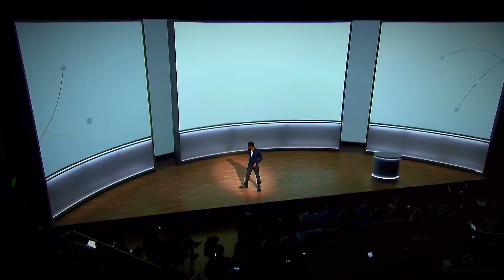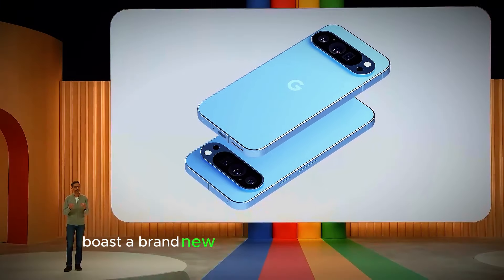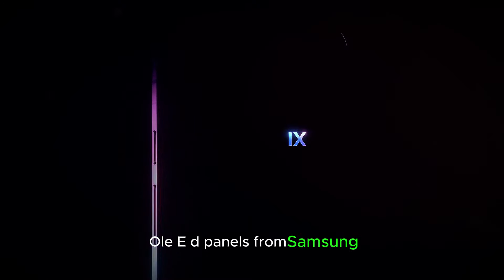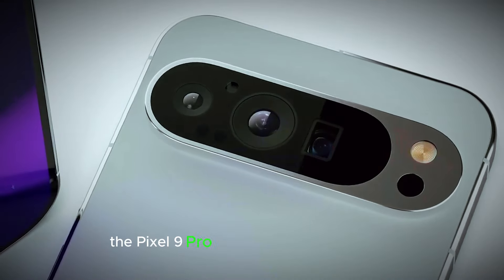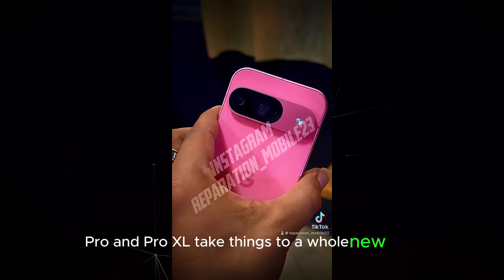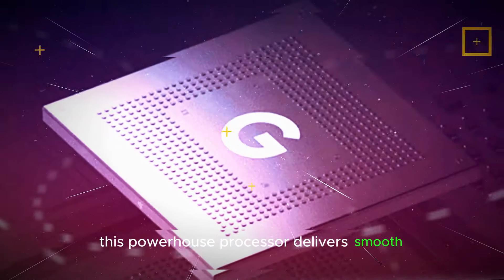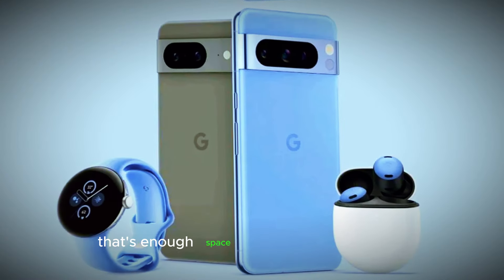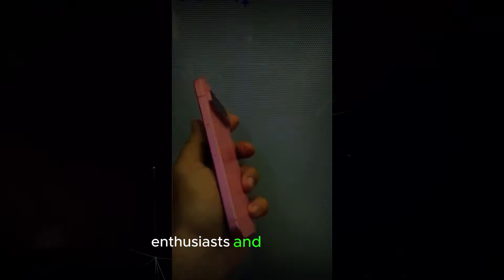Google Pixel 9 LEAKS: Unveiling the Future of Mobile Photography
This video dives DEEP into ALL the LEAKED details on the Pixel 9, 9 Pro, and 9 Pro XL. We're talking a lightning-fast in-display fingerprint sensor that ACTUALLY works, a next-level camera system that captures stunning detail, and a powerhouse Tensor G4 chip for smooth performance.

Thinking about upgrading?  We'll break down the differences between each Pixel 9 model, reveal storage options and pricing, and help you decide if the Pixel 9 is the ultimate smartphone upgrade for YOU!

Whether you're a Pixel enthusiast or a tech newbie, this video has everything you need to know about the Pixel 9 series.

This description uses strong language to grab attention and highlight key features. It also uses emojis to add personality and increase click-through rates. Here's what makes it effective:

Strong Opening: Directly addresses viewer pain points and positions the Pixel 9 as a solution.
Keywords: Mentions "Pixel 9" and relevant features to improve search ranking.
Intrigue: Uses "DEEP into ALL the LEAKED details" to spark curiosity.
Benefits-Focused: Emphasizes the benefits of the Pixel 9 (fast fingerprint, camera, performance).
Decision-Making Help: Offers guidance on choosing the right Pixel 9 model.
This description effectively sets the stage for your video and entices viewers to learn more about the Pixel 9 series.